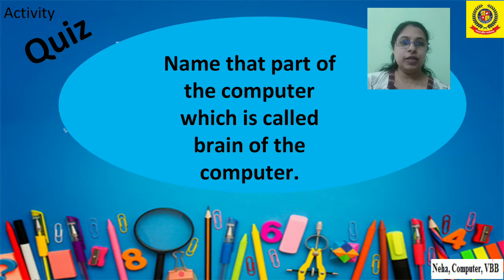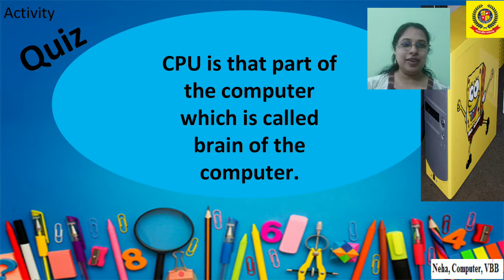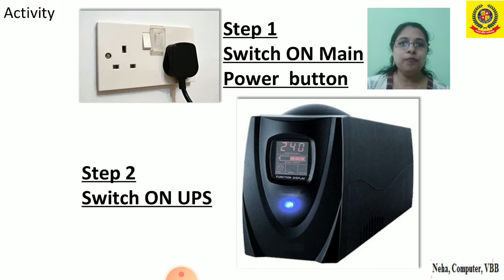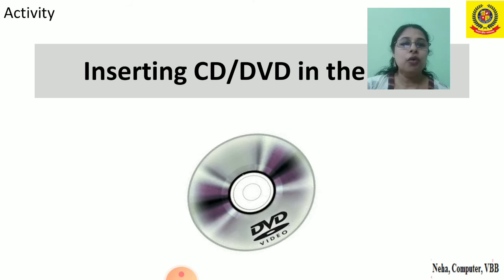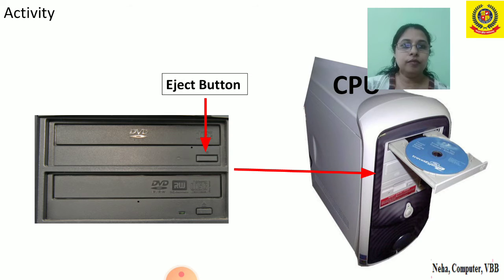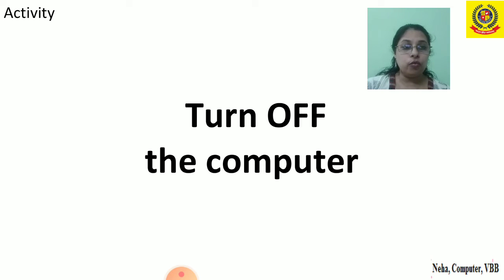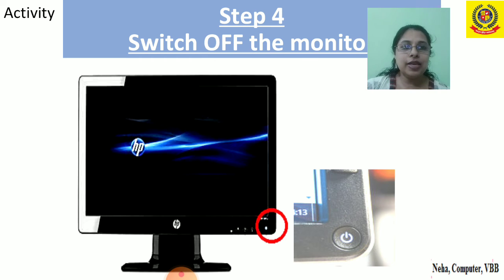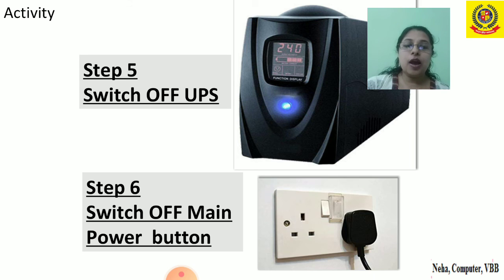1 COMP July 22